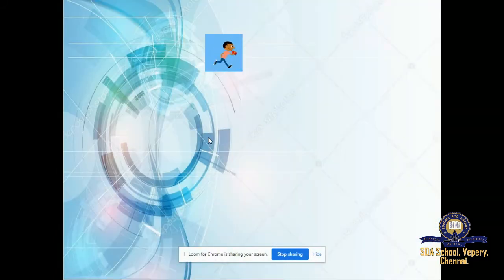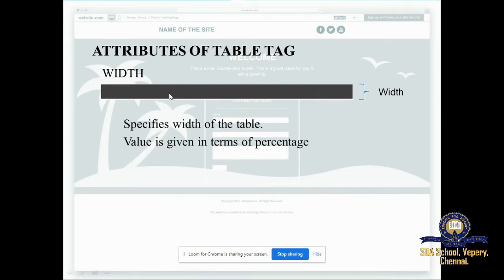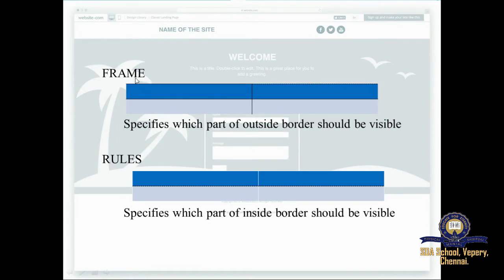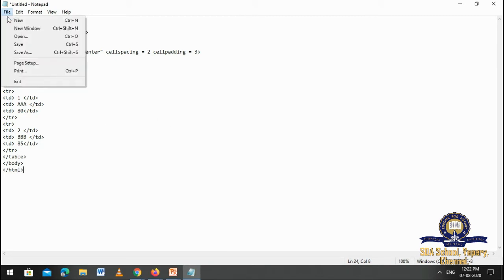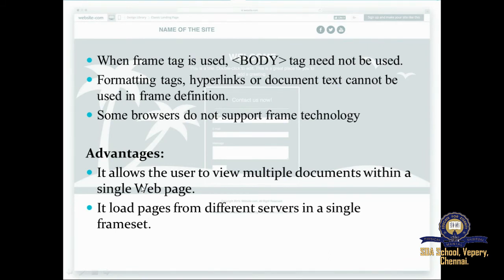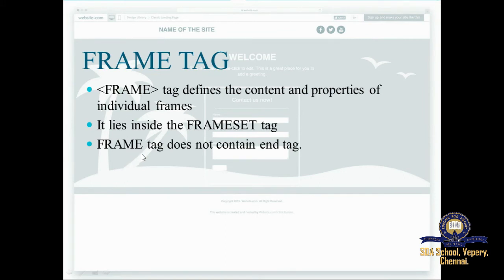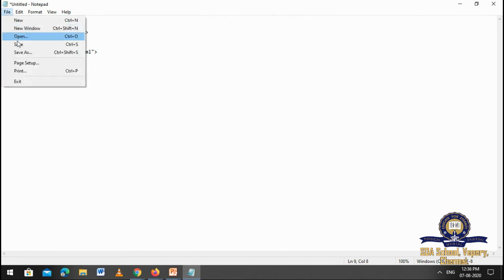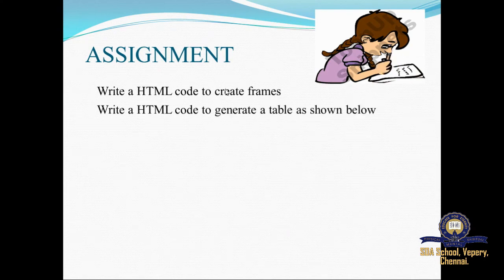Class 9/TNB/Computer Science/Ln 2-Part 2/Session 10